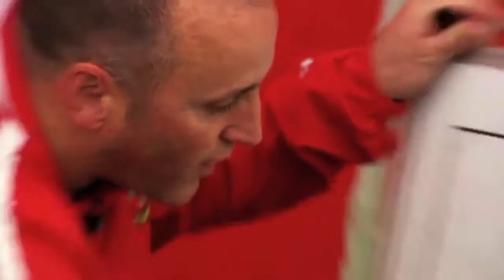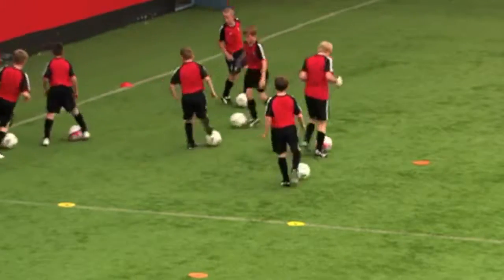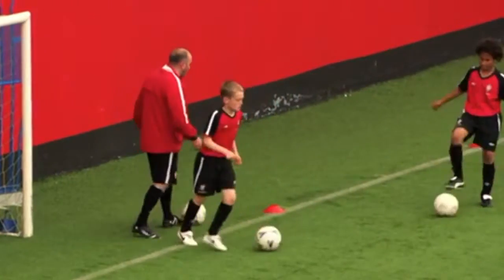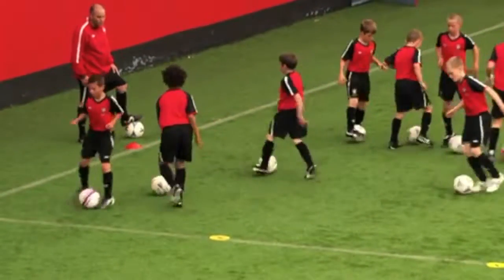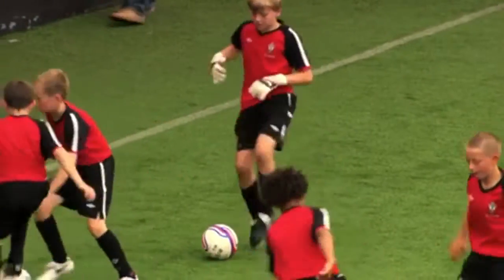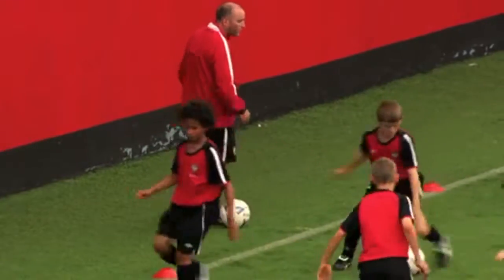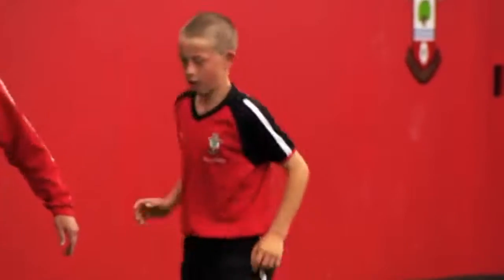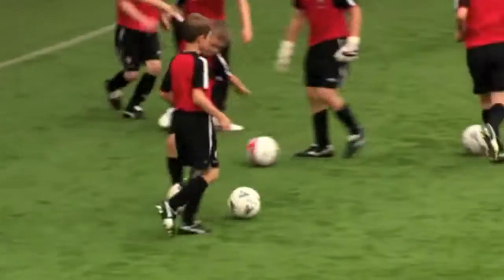Soccer Drill: Support Play - Warm Up (U10)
Soccer/Football Coaching Drill: Support Play - Warm-Up (U10)